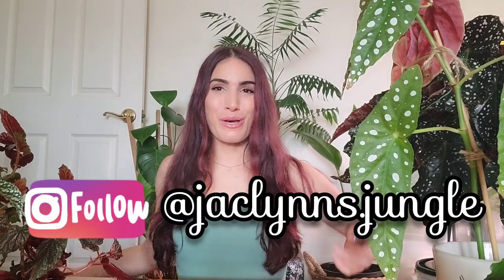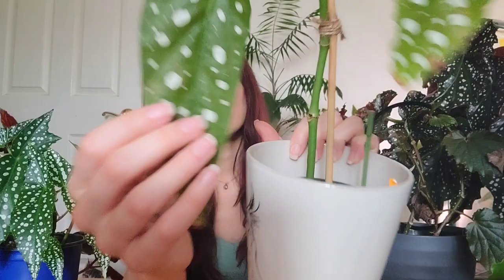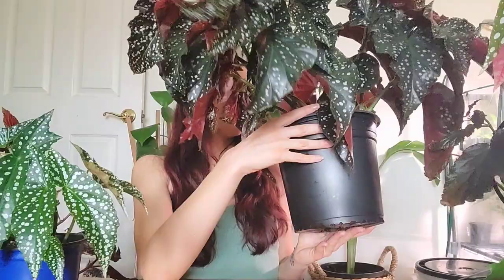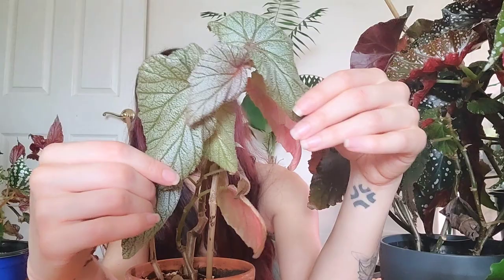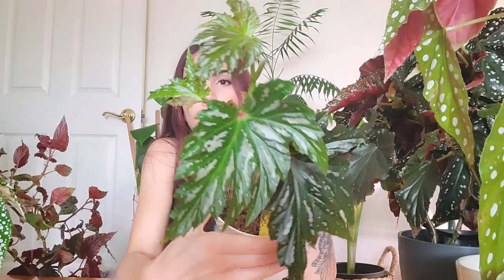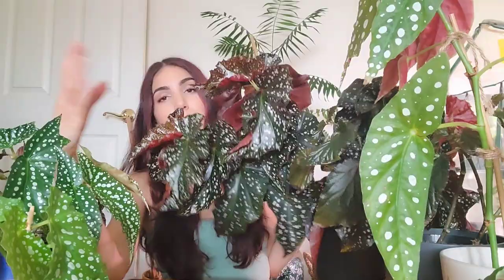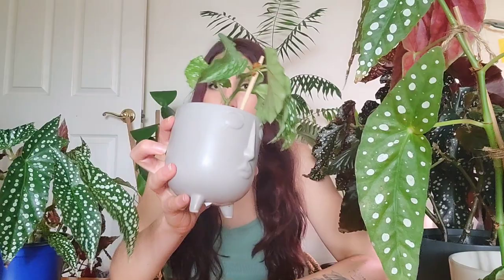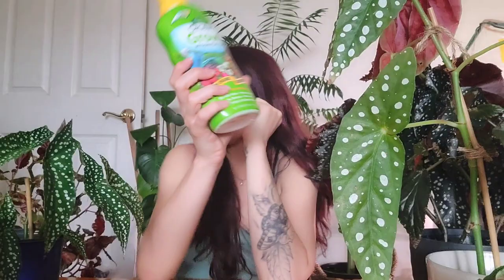Cane Begonia Plant Care | My Collection + Intelligent Self Watering Pot With an Alarm?! from Mudeela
Today I'm showing you all my Cane Begonia!! And the much asked for plant care tips on these babes!! It's super normal for them to get leggy and start to trail, and it doesn't look bad that way! We just like a bushier, more lush plant around here so we are also cutting a few of these babes back today and repotting them into a self watering pot! This intelligent self watering pot from Mudeela has an alarm?! Whaaaat? You guys this thing literally beeps at you when it needs water! Talk about a no brainer!!

Word of the day: GUTTATION
gut·ta·tion/ɡəˈtāSHən/
noun meaning "the secretion of droplets of water from the pores of plants"

1. SHOP

My Etsy!! 🌿
**NEW STOCK COMING SOON!**
Boredwalk Tshirts 👕
Treleaf Trellises and Plant Stakes 🌱

2. DONATE to help me continue to make content for you, anything is appreciated 💕🙏🏼

Espoma Liquid Fertilizer

Wiekurt Mini Humidifier

Music was made by me on the GroovePad app for Android, as well as
And songs by @Ikson   🎶